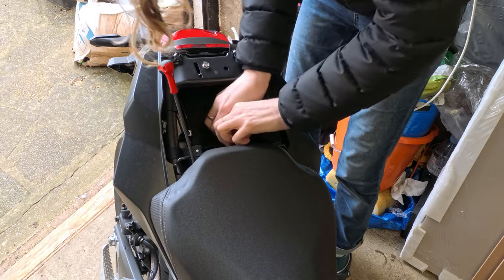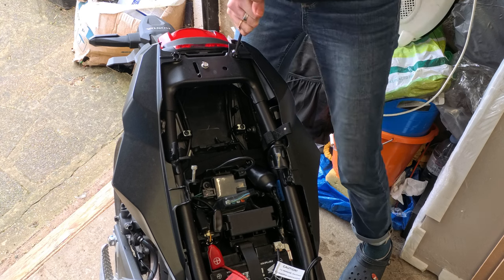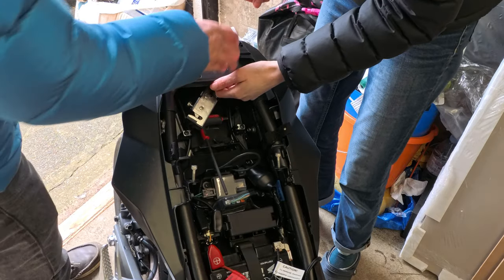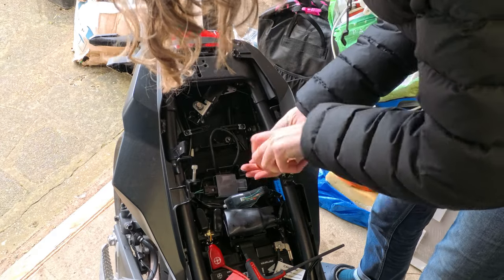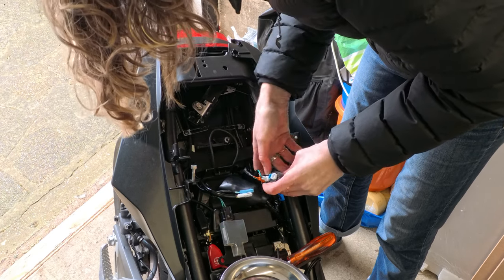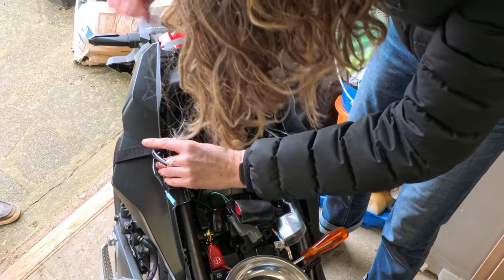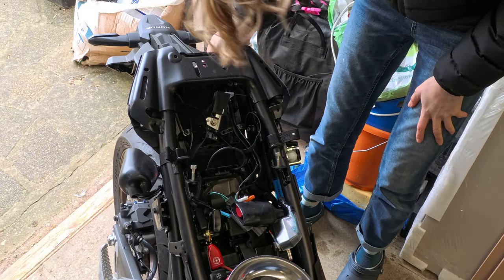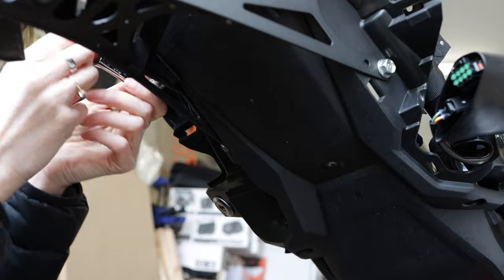Evotech Performace TAIL TIDY | Honda CB650R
First mod on the 2023 Honda CB650R, the tail tidy. We chose the tail tidy from Evotech Performance. It had great reviews and looked like an easy set up.

They have a whole range of products from sliders to sat nav mounts for a lot of different brands and models.

We did the whole transformation in 2 sessions but all in, it was probably a little over an hour, taking our time.

0:00 Before Shot
0:03 Unboxing
1:11 Removing the seat
3:32 Removing tool roll
3:39 Loosening the side panels
6:03 Removing the seat lock
6:30 Loosening the brake light
7:53 Unplugging the cables
13:02 Removing the brake light
14:46 Removing the clips holding the side panels
16:50 Unclipping the side panels
18:53 Removing the original tail
19:54 Assembling the Evotech Tail Tidy
20:31 Testing the electrics
20:36 Installing Tail Tidy and putting everything back
21:54 Result
22:04 Outro

Camera, Insta 360 X2 - Get a free Invisible Selfie Stick with this

- Cold Shoe
- Mic Adapter
- Quick Release Mount
- Motorcycle Bundle

Microphone Set Up
DJI Mic

Big Camera
Canon 90D